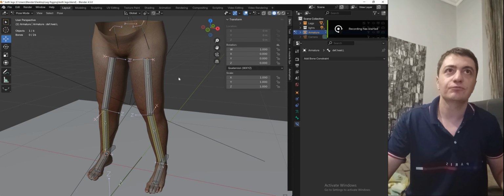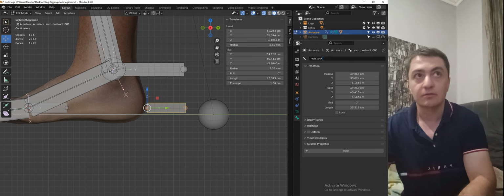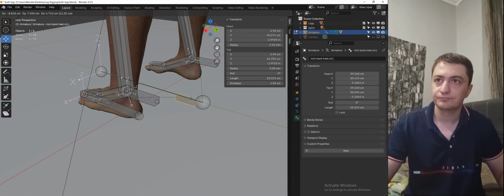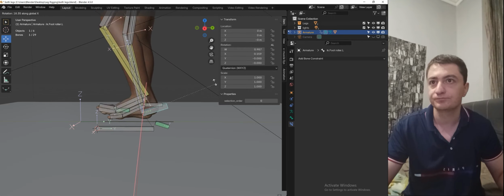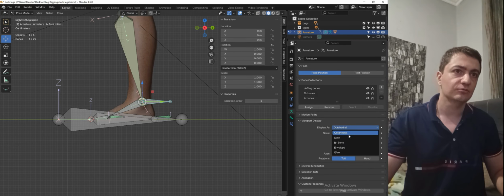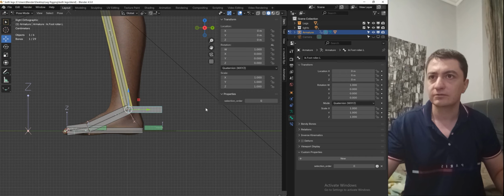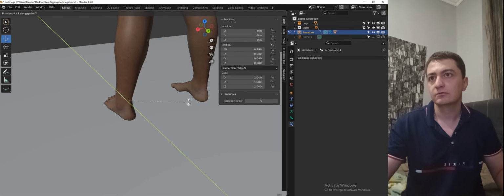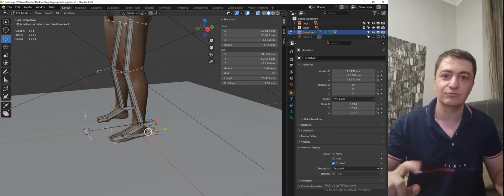Advanced Leg Rigging tutorial in Blender 4.5 Part 4 Rigging the foot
hello, this is a step by step tutorial in full detail of how to rig a very advanced Leg rig,
this is the Part 4 of the tutorial where we rig the foot.
you can also check my products!! if you like making animations you may find few of the rigging models very useful: